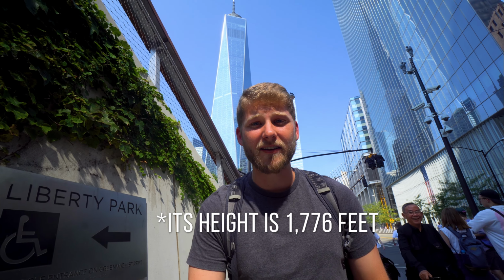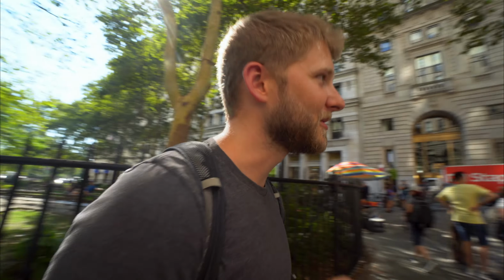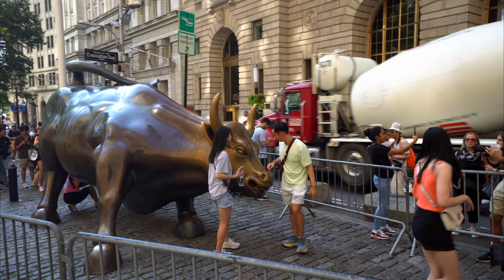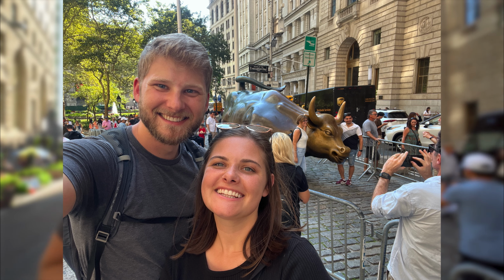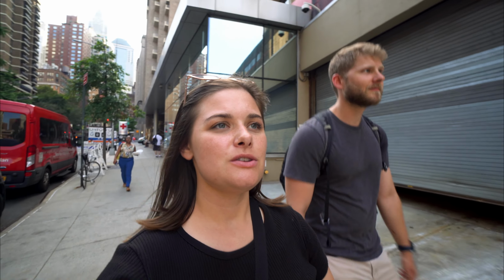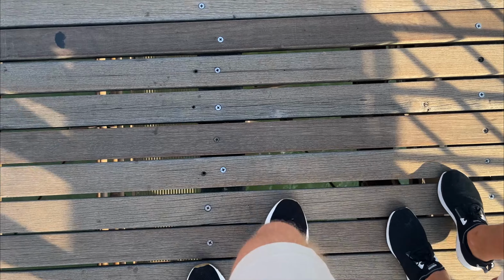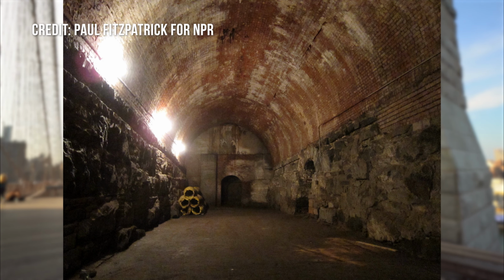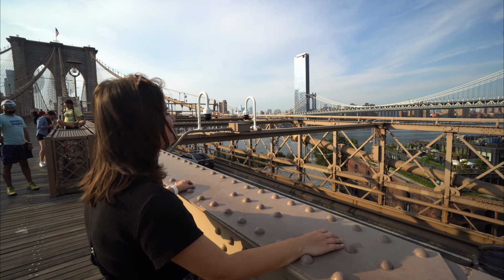Walking the Famous Brooklyn Bridge in New York Vlog | New York, USA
We walked along the Brooklyn Bridge using another audio guide on our final day in New York! New York has so many iconic sites to see, and as two people who love to learn about history, we had to take an audio guided tour.

Intro 00:00
World Trade Center Museum 00:30
New York Stock Exchange 02:40
Bowling Green Park 03:11
Start of the Brooklyn Bridge 04:41
Brooklyn Bridge first impressions 05:08
Historical Facts 06:47
There was a snake!! 08:35
The Top of the Rock 09:40
See you next time! 10:17

Our camera gear:
DJI Mini 2
Sony a6300
GoPro Hero 10

WeChat Channel: James and Keli
We are James and Keli! We are originally from Kansas in the United States and after many years of traveling during our holidays together, we took a leap of faith and moved to China. After an amazing 4 years in China exploring all the country has to offer, we are now off on a year of traveling. Join us as we adventure off into this new journey!